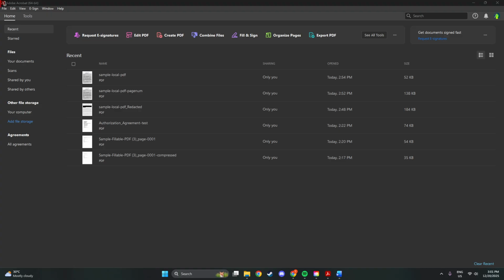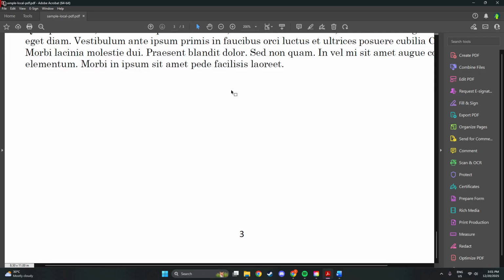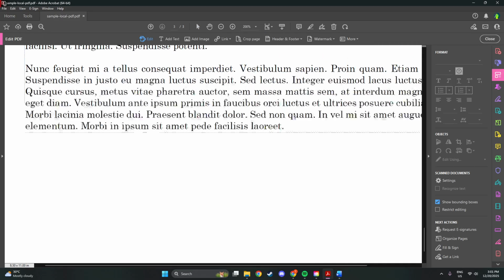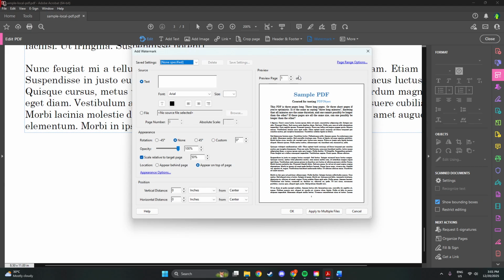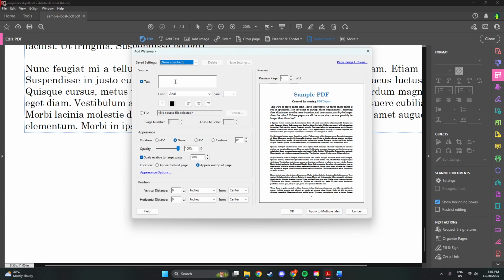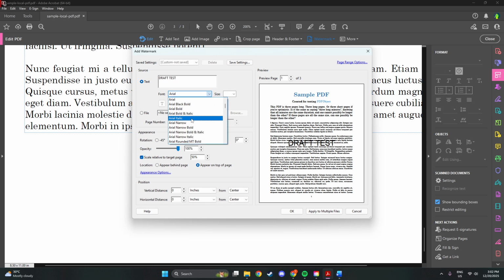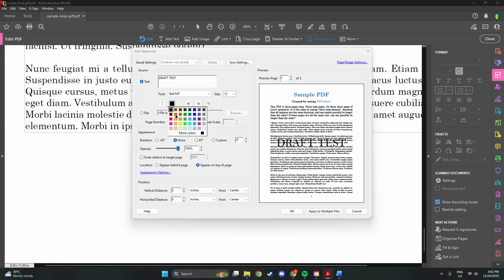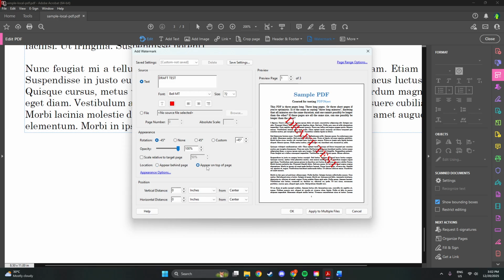How to Add a Watermark to a PDF in Adobe Acrobat [2026 Full Guide]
How to Add a Watermark to a PDF in Adobe Acrobat

In this video, we show you exactly how to Add a Watermark to a PDF in Adobe Acrobat to protect your intellectual property and maintain consistent branding across all your digital documents. We examine the core concepts of document security and the implementation of visual overlays to ensure your professional files are clearly identified and safeguarded.

Mastering this specific tool improves workflow, organization, and project quality by providing a standardized method for labeling confidential drafts or finalizing branded publications. We utilize the document processing tools and the page configuration parameters to apply text or image-based identifiers throughout your files. Establishing a reliable watermarking process is vital for corporate compliance and professional presentation, as it allows you to communicate document status and ownership without altering the underlying content.